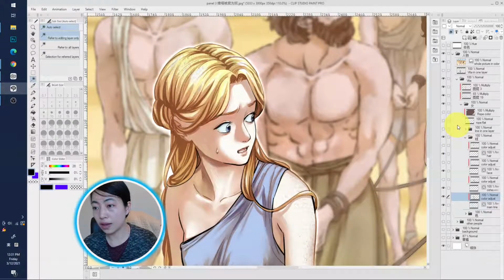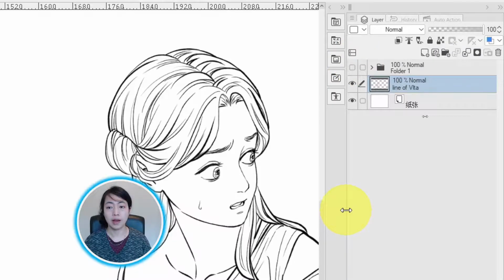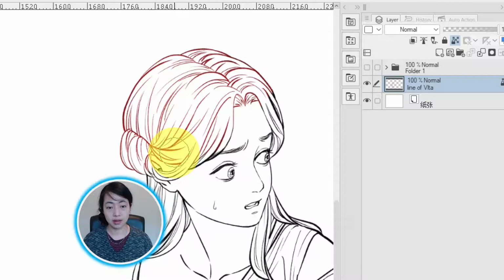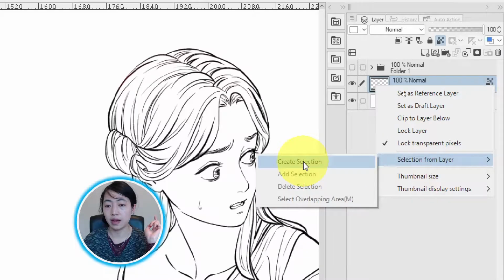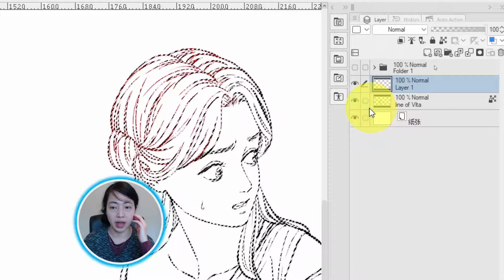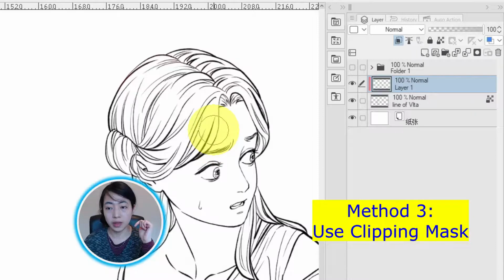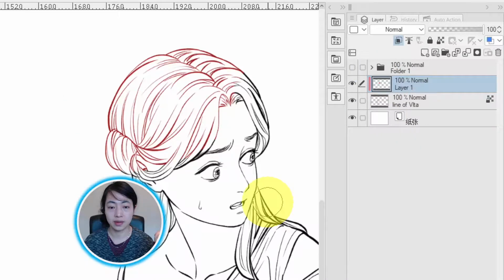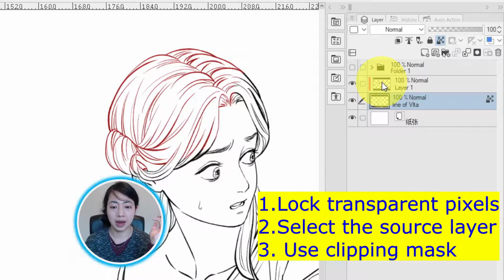Change line color in Clip Studio Paint three methods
Dear audience, please be aware that I NO LONGER MAKE CSP TUTORIALS. I have changed my channel niche. If you are interested, take a look at my channel page.

The art used in the video is from our historic Christian Romance manga project called "Vita's prayer" It a love story between a Christian slave girl and a Roman Patrician.